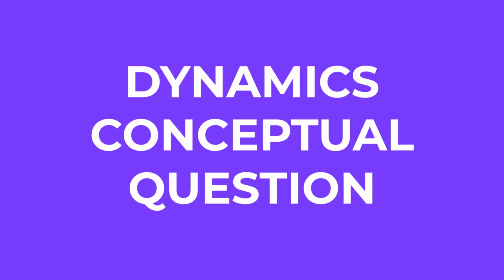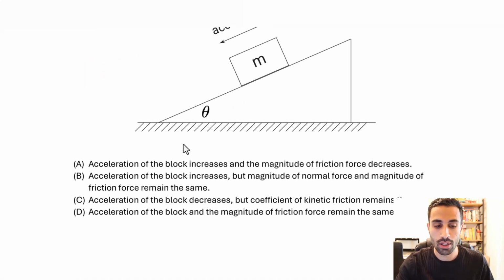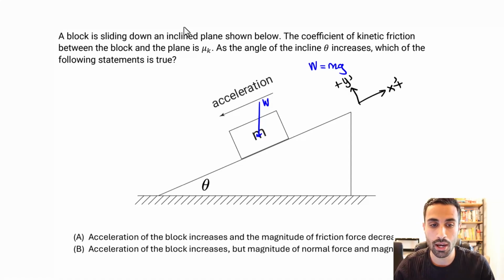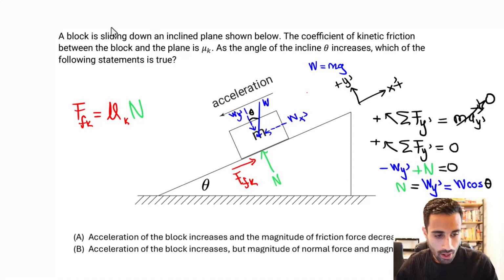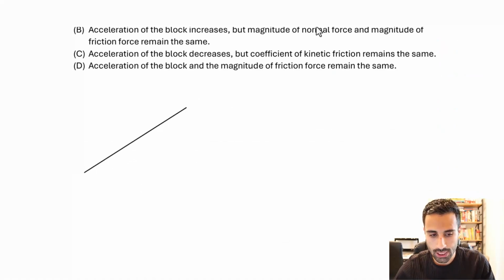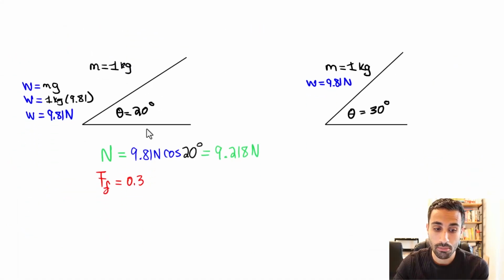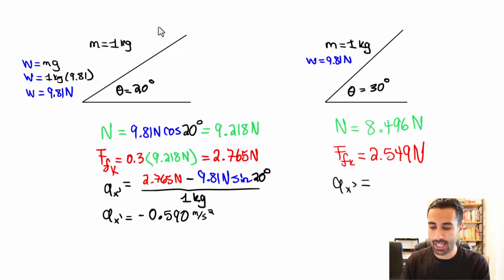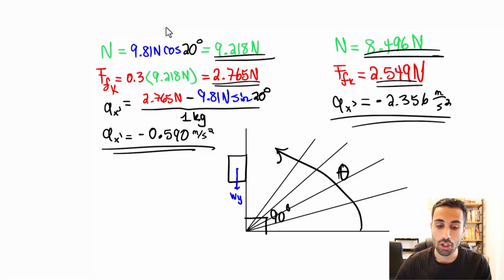FE Exam Concepts - Dynamics - Inclined Plane Conceptual Question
🟡 Drawing Dynamic Free Body Diagrams